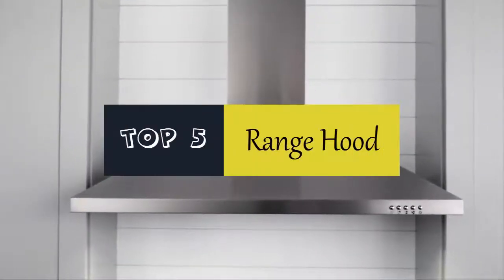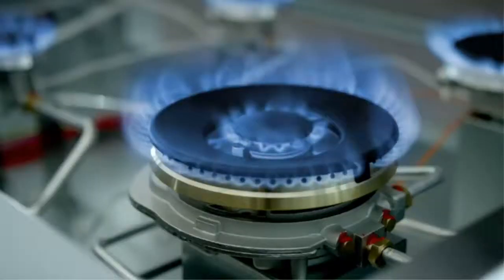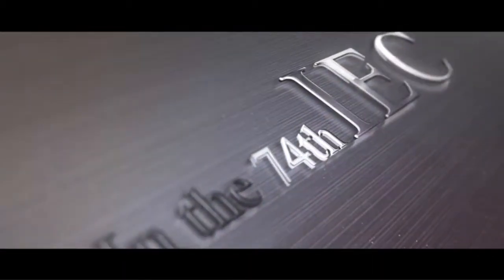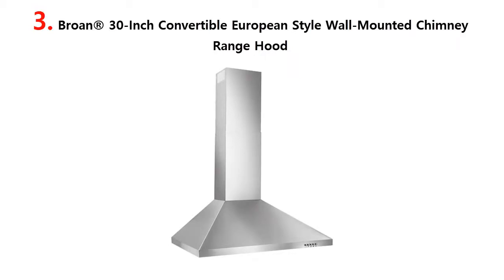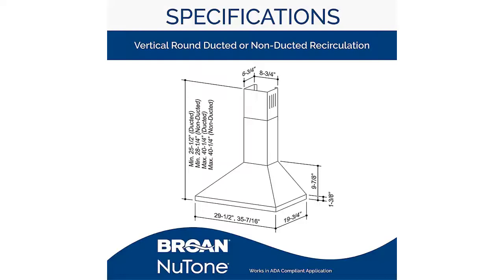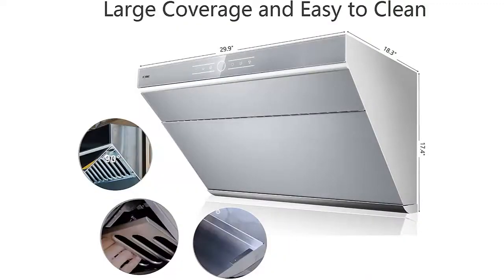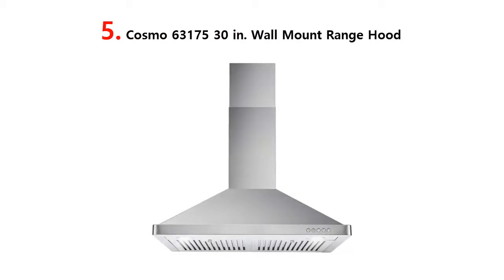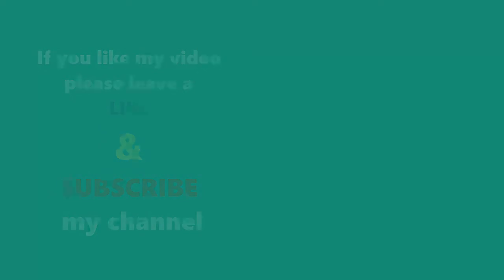Top 5 Best Range Hood 2021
► Best Range Hood List:

1. Cosmo COS-5MU36 36 in. Under Cabinet Range Hood

2. FOTILE 30” Under-Cabinet or Wall-Mount Range Hood

3. Broan® 30-Inch Convertible European Style Wall-Mounted Chimney Range Hood

4. FOTILE JQG7501.G 30" Range Hood

5. Cosmo 63175 30 in. Wall Mount Range Hood